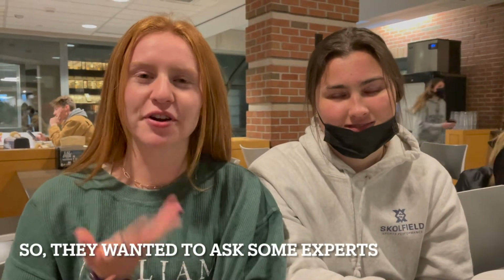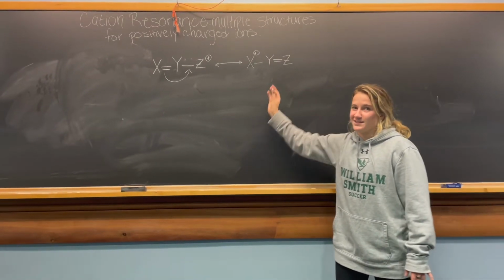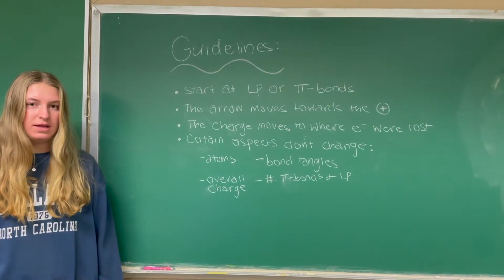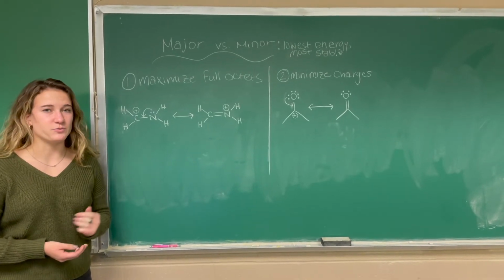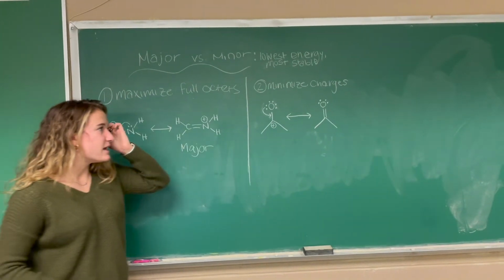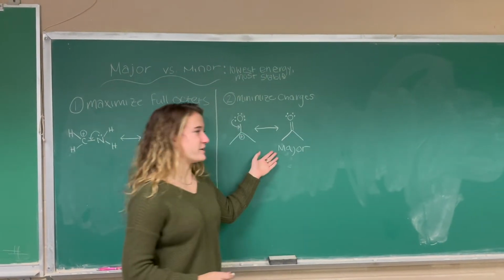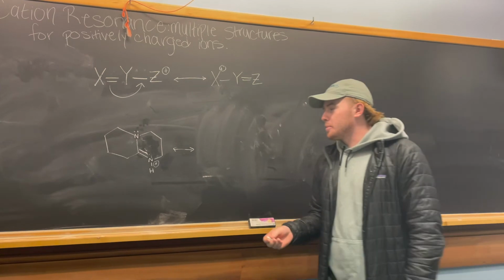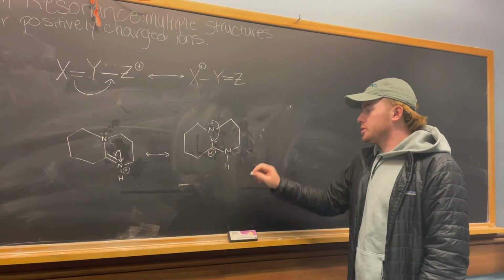Resonance with Carbocations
Video about resonance with carbocations created by chem 240 students at HWS.